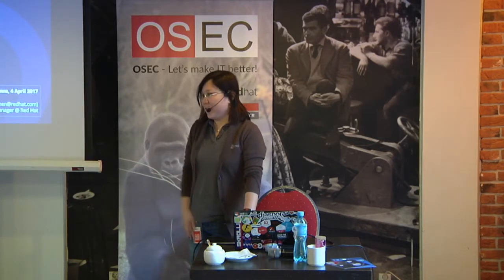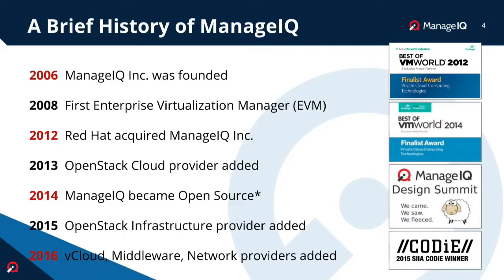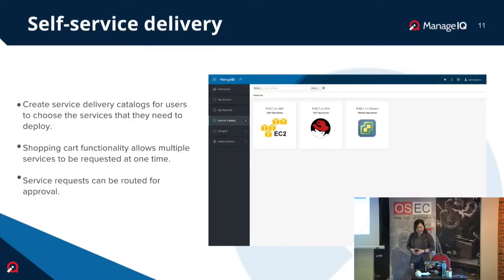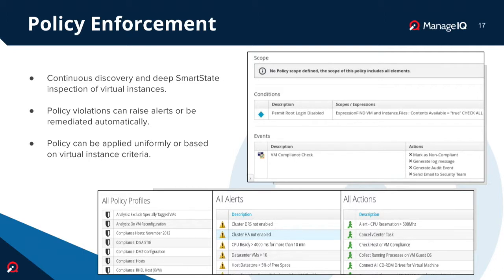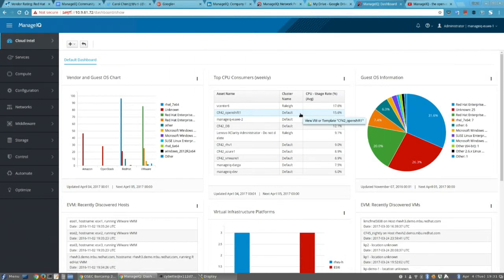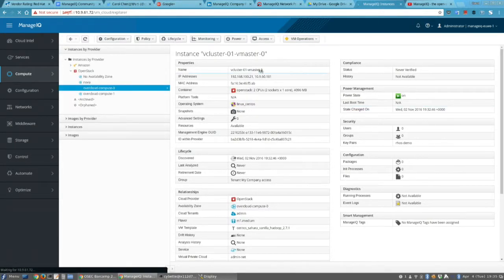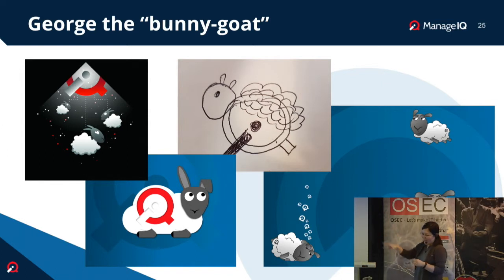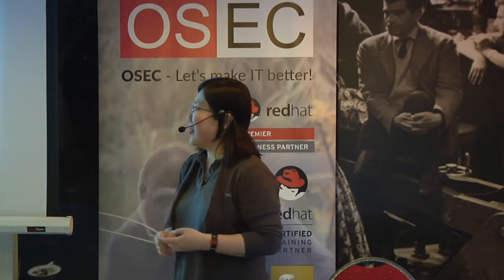OSEC Barcamp || Carol Chen - Overview of ManageIQ project and community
Carol Chen na Barcampie 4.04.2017 opowiada o ManageIQ - projekcie community, który był wyjściowym do stworzenia CloudForms.